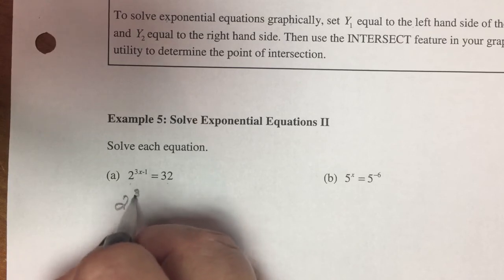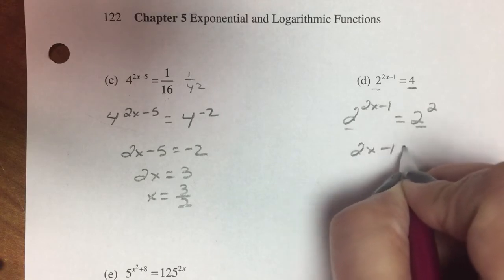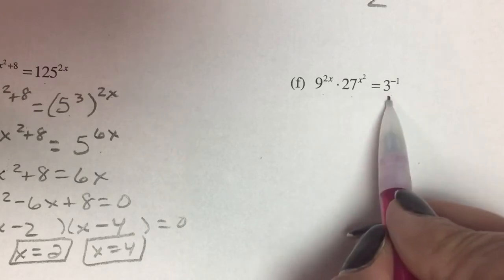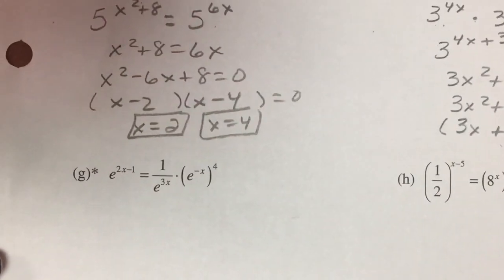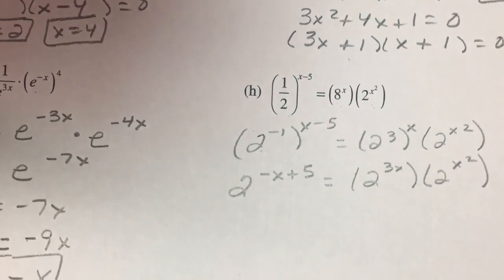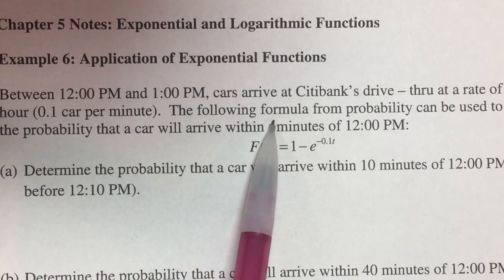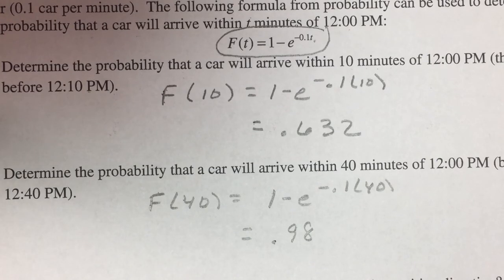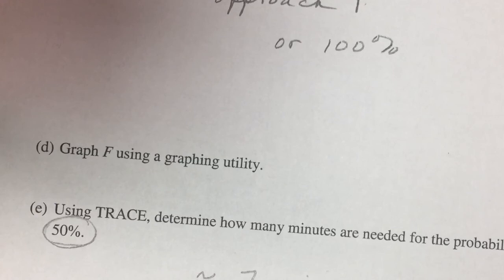Math 129 Section 5.3 Notes Part 3